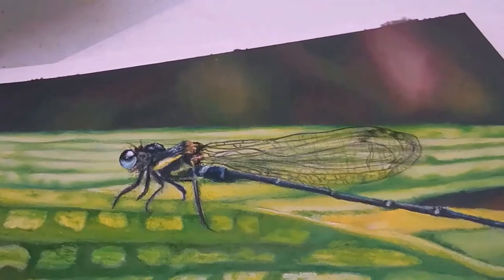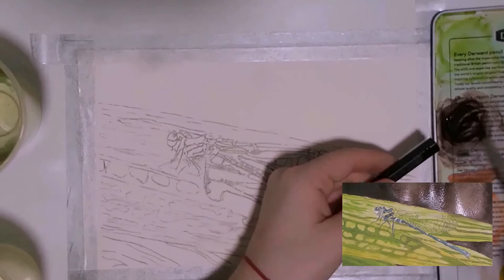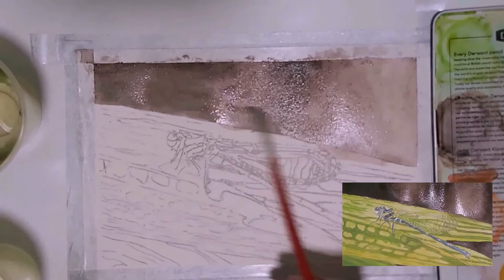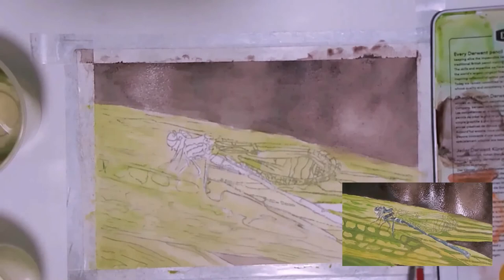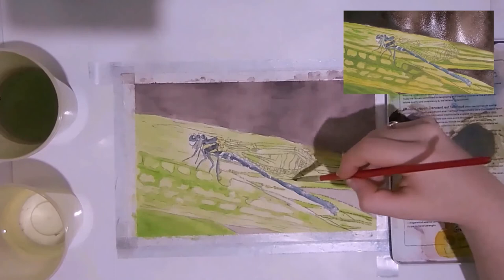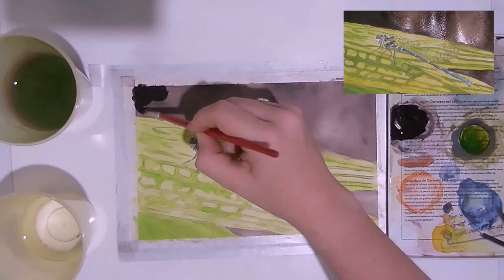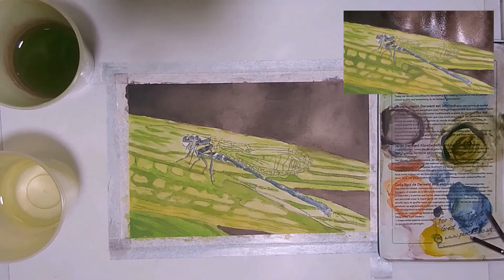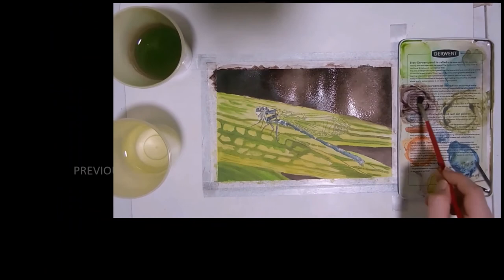How to paint a dragonfly in Inktense or watercolor, step by step! (part 1)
I clearly walk you through all the steps you need to complete the underpainting of this project. I hope you enjoy the video. Until next time, God bless!

CHAPTERS:
0:00 Intro
0:25 Reference Photo
0:26 Sketch Outline
0:47 How to block in an out of focus brown background in inktense.
2:46 How to block in a green underpainting for the leaves.
4:00 How to block in an underpainting for the dragonfly.
7:08 Using the glazing technique to alter the hue of the leaf while retaining the values.

👍 Did you enjoy this video? If you did let me know by leaving a like or a comment!

🎦 Are you new here? If so check out this video that shares a brief summary of my content

🔴 Recomended Video Series You Should Check Out!

How to Use Tracing Paper to Get and Accurate Sketch Outline onto the Paper You Want it on:

🖌 Materials:
12 pack of Derwent Inktense blocks
36 pack of Derwent Inktense pencils
Arches Hot Pressed 140 lb. Watercolor paper

New weekly relaxing speed paintings and drawings, tutorials, lessons and demonstrations to help you improve your art skills.